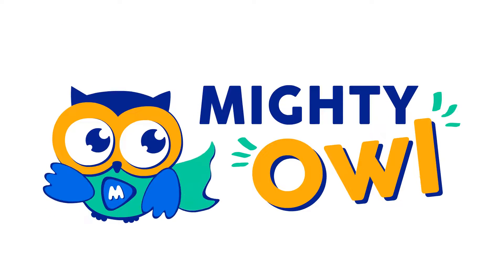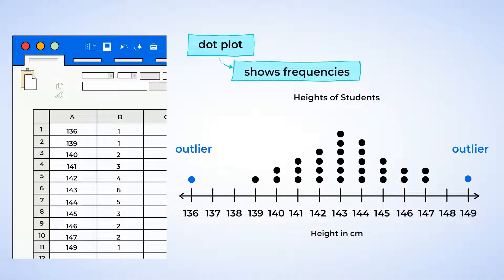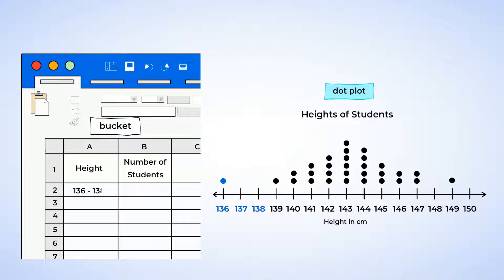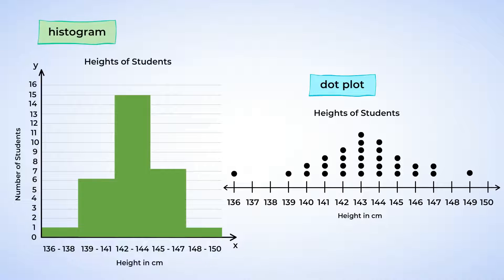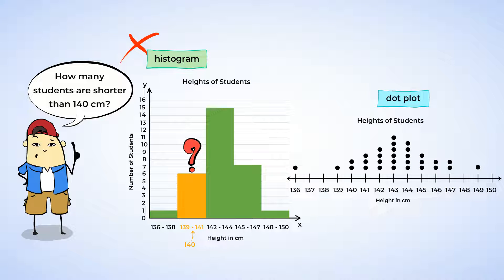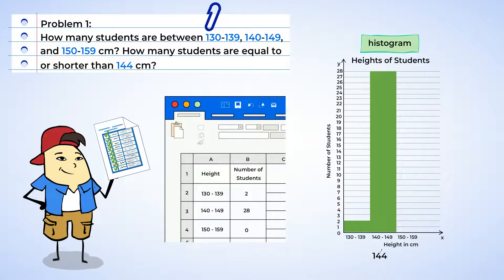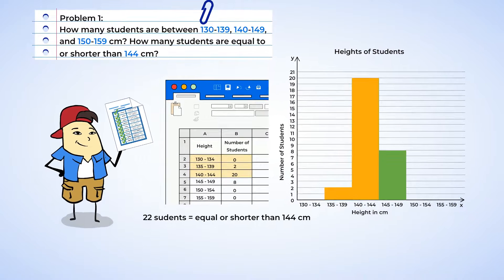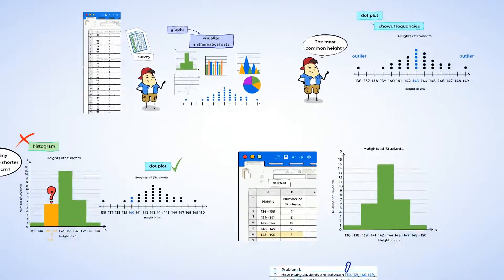Representing frequency data: dot plots and histograms | MightyOwl Math | 6th Grade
In math and science, sometimes the information or data that we collect is just a bunch of numbers. And if there are a ton of numbers, it can all be confusing to look at, and that's why we organize data into charts, graphs, tables, etc. In this lesson, we'll look at how organizing data in dot plots and histograms is helpful, and how to understand and read those representations of data.

Statistics & Probability
Summarize and describe distributions
6.SP.B.4: Display numerical data in plots on a number line, including dot plots, histograms, and box plots.